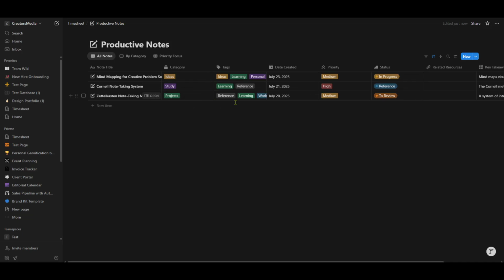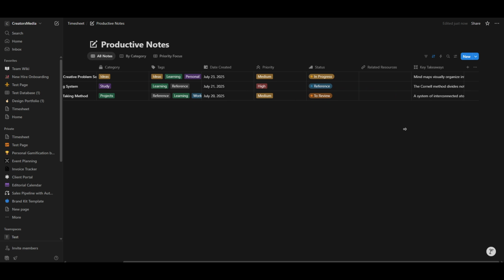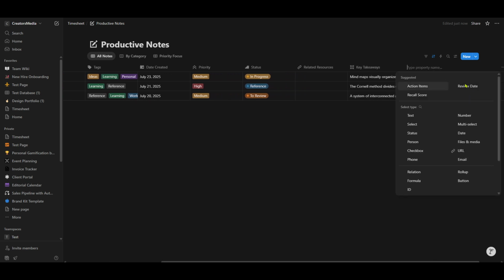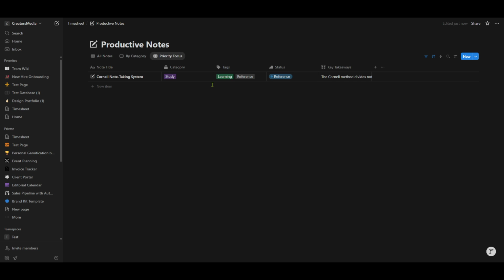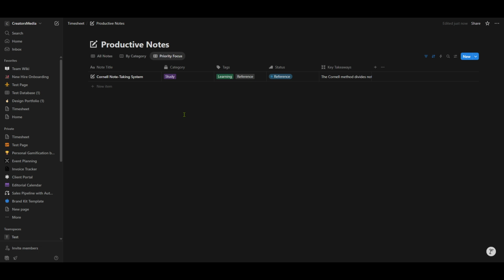How To Take Notes Productively (Notion Template Included) [2025 Guide]